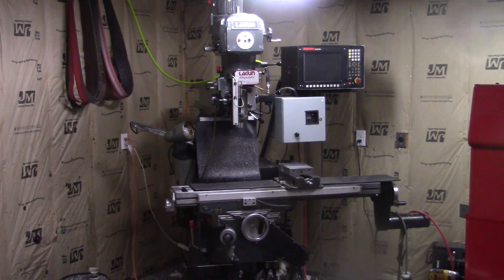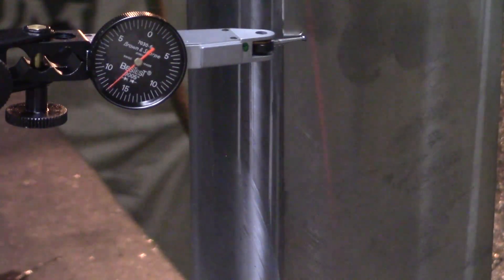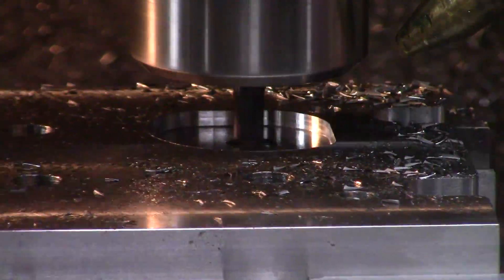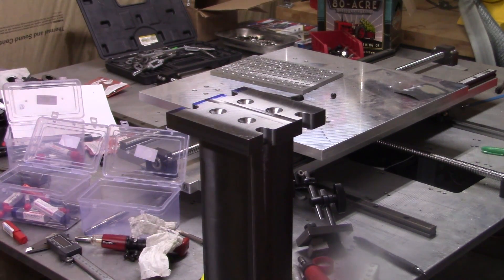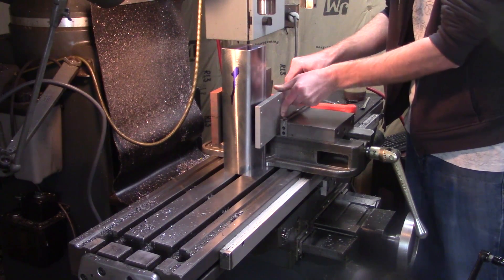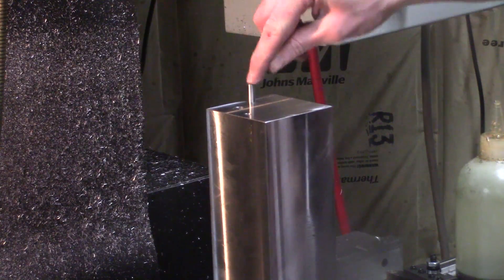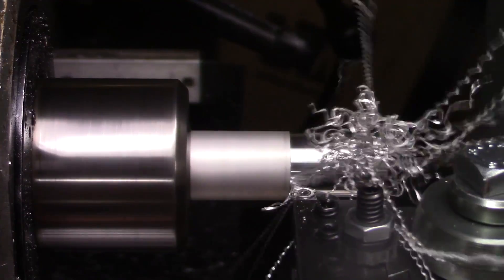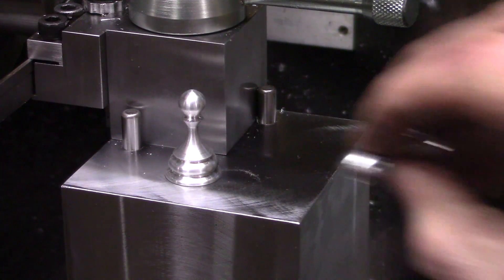A mill... and a Lathe?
I always wished I could turn parts on my mill but alas, it's only a two axis CNC.  Then I realized, just turn the head!  (and make something tall to hold the tools)